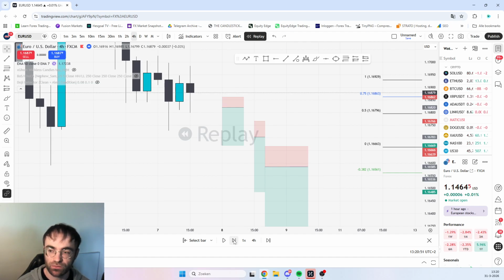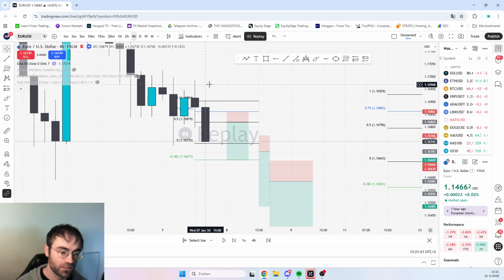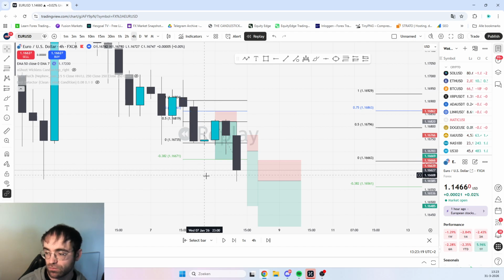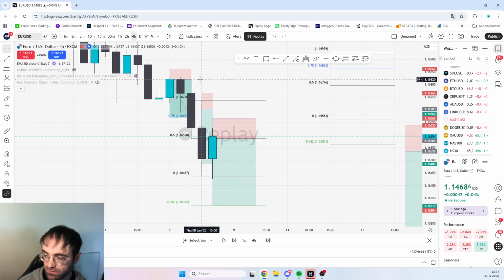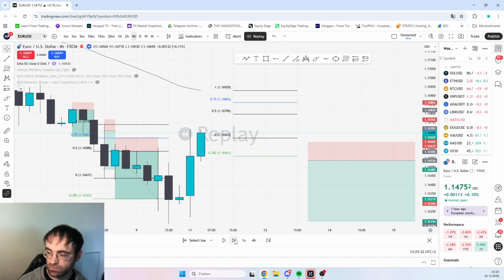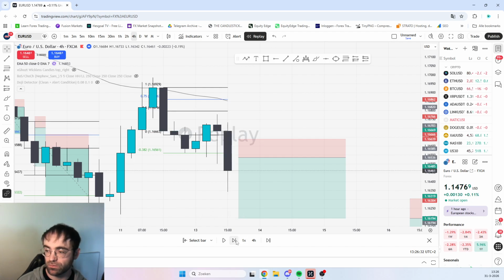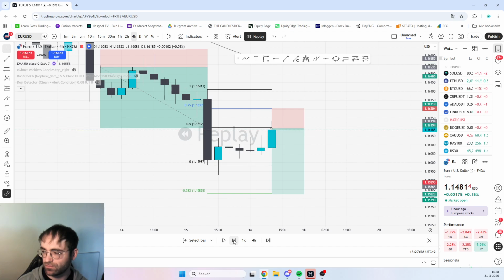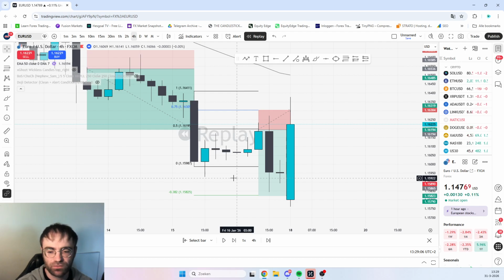5 Trades… 17.5R in 1 Week (50% Retracement Strategy)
I tested my super simple 50% retracement strategy last week and ended up hitting 5 wins out of 5, each for 3.5R — that’s 17.5R total in about 1 week.

In this video I break down the exact setup step-by-step, show the trades, and explain what I look for so you can understand how to apply the strategy yourself (especially if you’re a beginner).